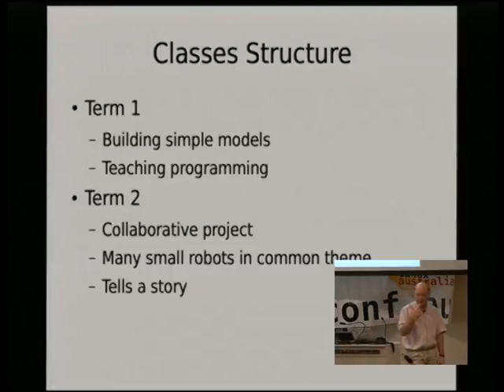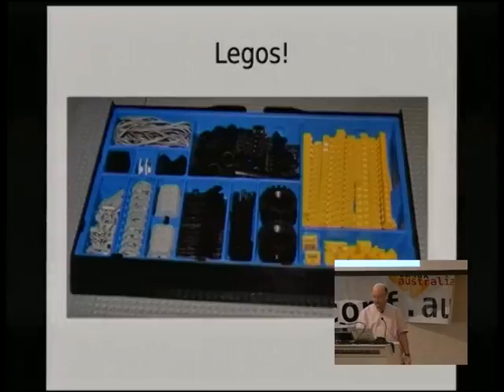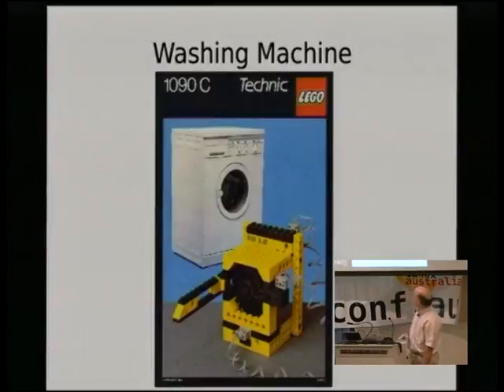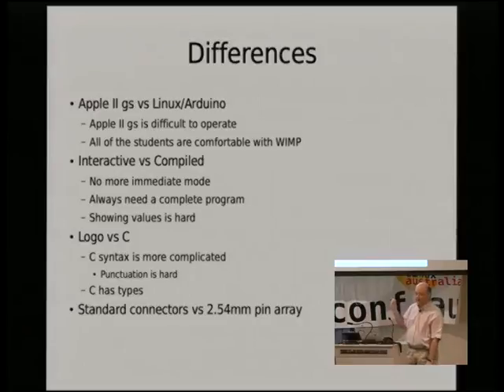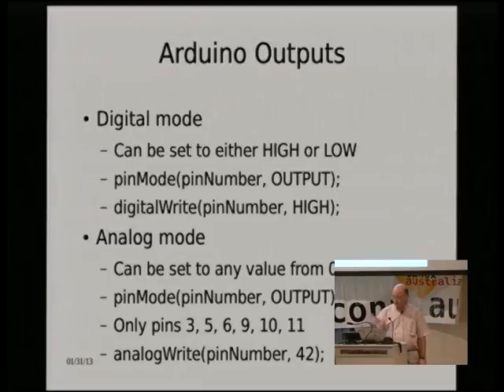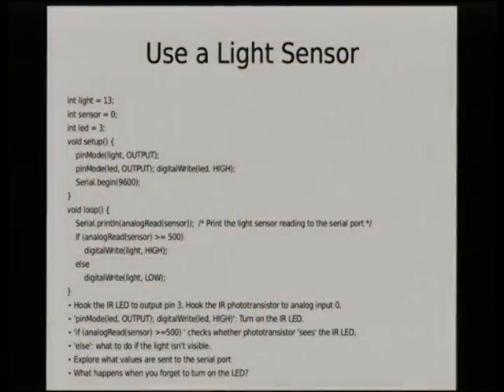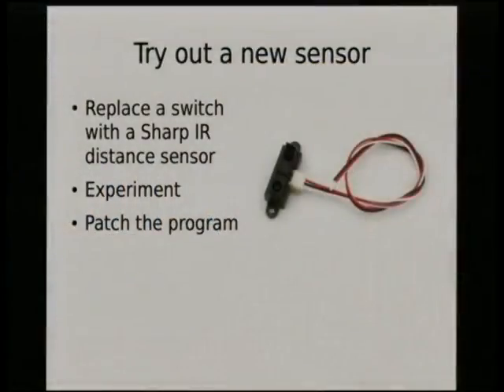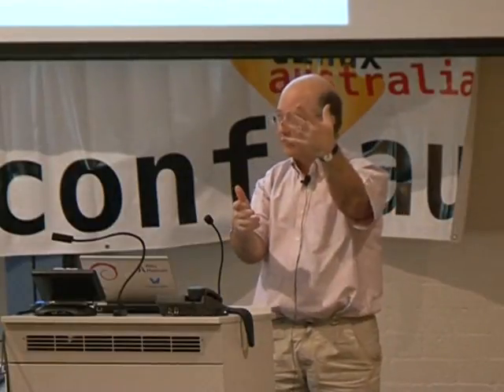Teaching_Robotics_and_Embedded_Computing_with_Legos_and_Arduino.mp4